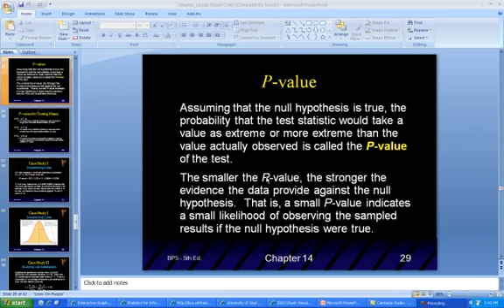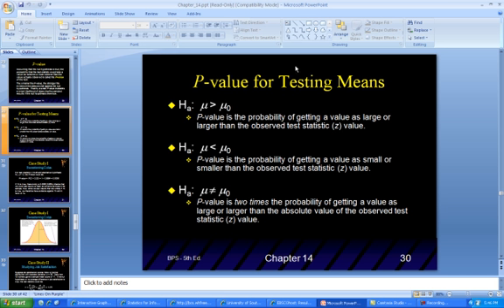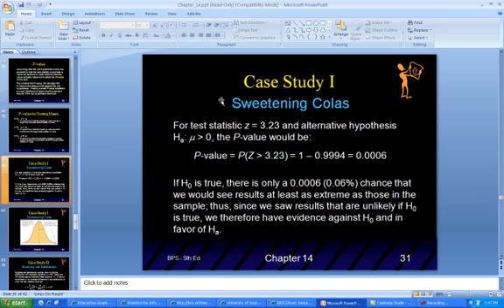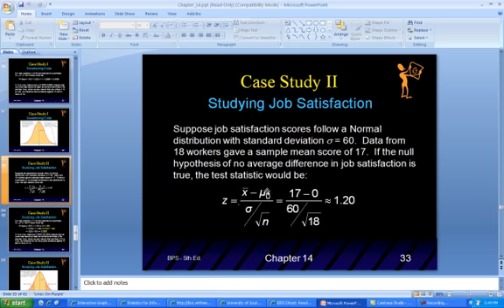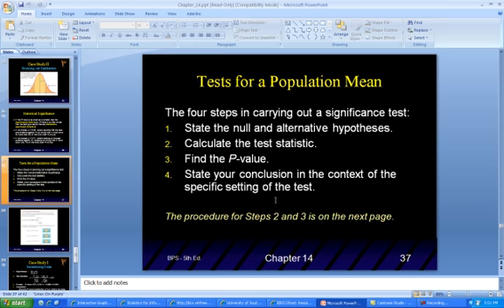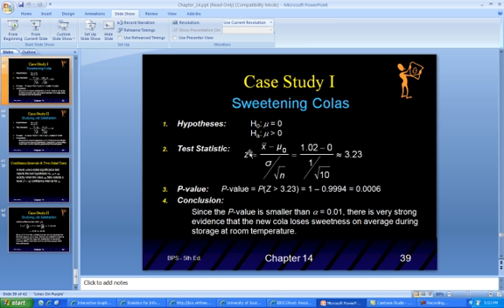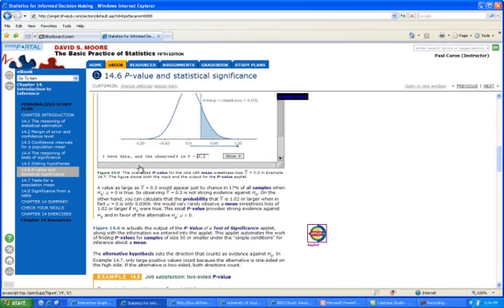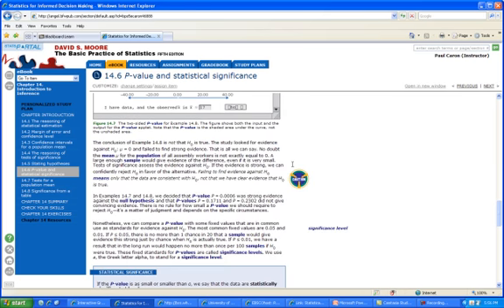Chapter 14 Part 4